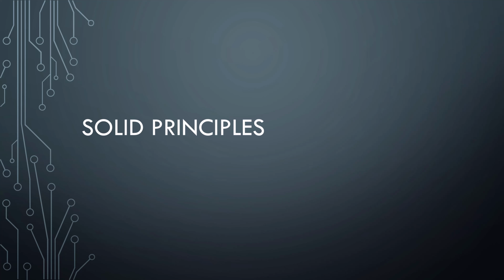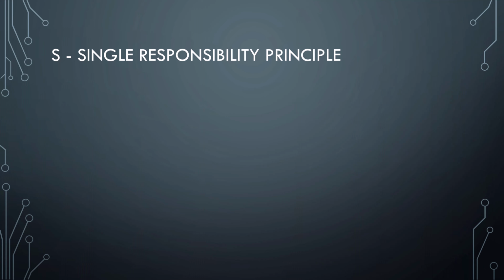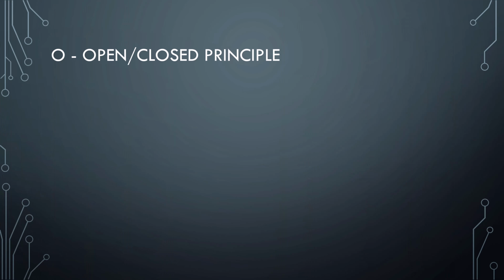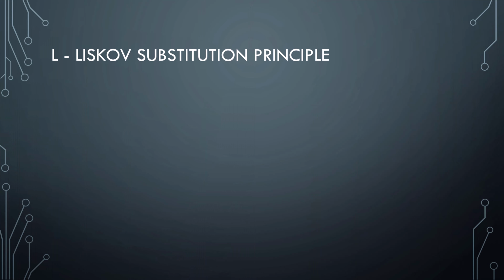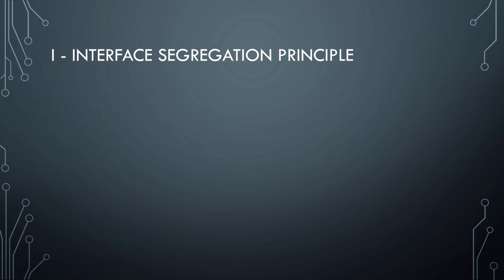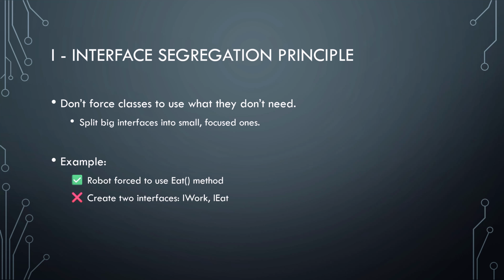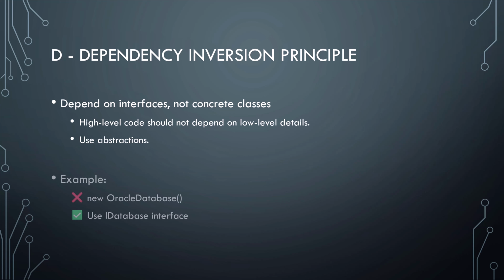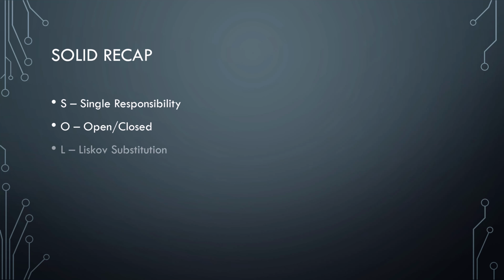SOLID Principles for Beginners | Learn in 4 Minutes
In this video, we explain the SOLID principles in object-oriented programming using simple and beginner-friendly language. If you're a student, new developer, or just want to understand software design better, this video is for you.

These five design principles help make your code clean, flexible, and easy to maintain.

Whether you're learning for interviews, college, or real-world development, understanding SOLID will improve your coding skills.